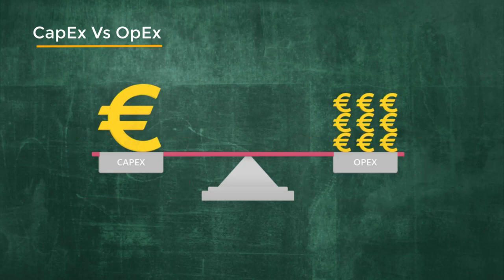CapEx Vs OpEx in Cloud | AZURE FUNDAMENTALS PART 6 | 2023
"Mastering Azure Fundamentals: Your Gateway to Cloud Success ☁️🚀"
"Azure Fundamentals Made Easy: Learn the Basics with Us!"
"Unlocking the Power of Azure: A Beginner's Guide 🌟"
"Azure Essentials: Building a Strong Cloud Foundation"
"Azure Fundamentals Demystified: Start Your Cloud Journey Today!"
"Azure Fundamentals Explained: Your Step-by-Step Guide"
"From Zero to Azure Hero: Your Path to Cloud Expertise"
"Azure Fundamentals: Building Blocks for Cloud Excellence 💡"
"Azure Fundamentals: Your Key to Cloud Career Growth 🌐"
"Azure Fundamentals Unleashed: Get Started Now!"